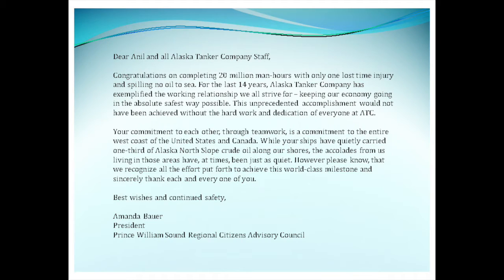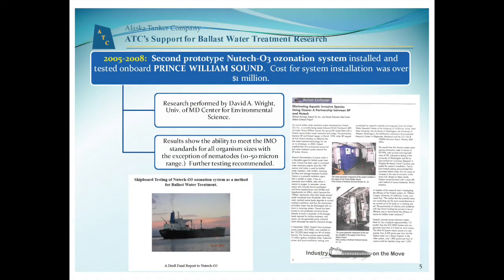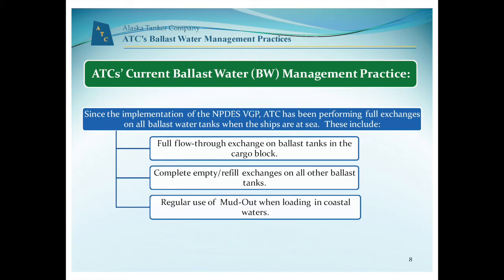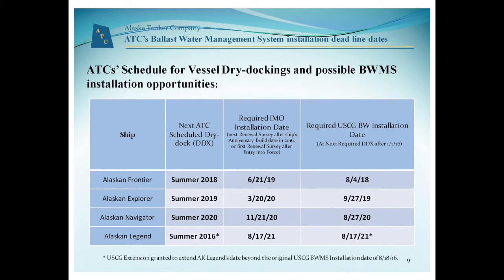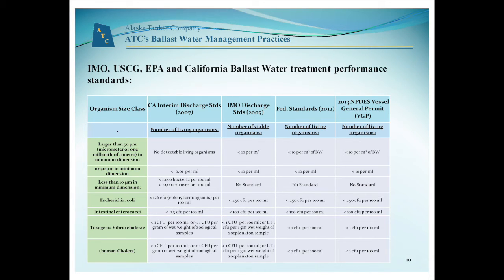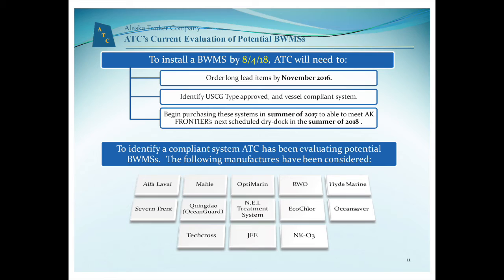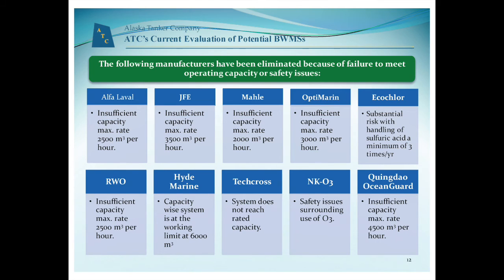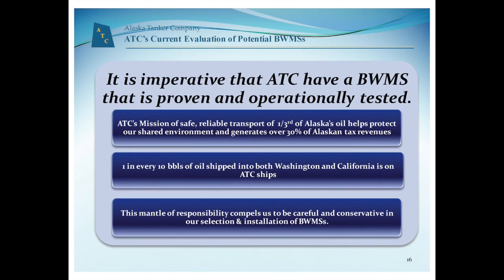ATC Ballast Water Presentation to PWSRCAC during January 2016 meeting of the board of directors